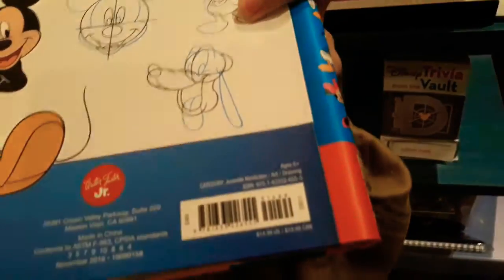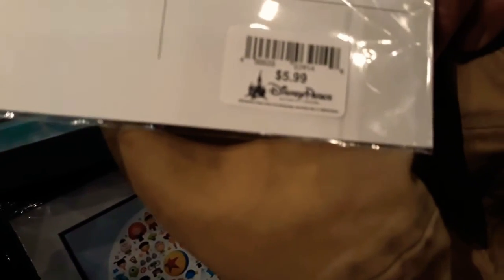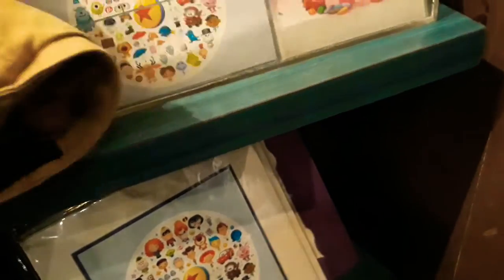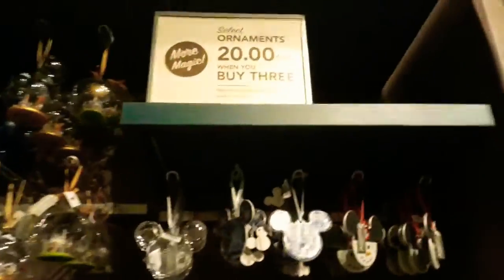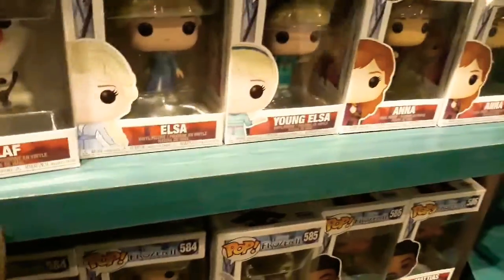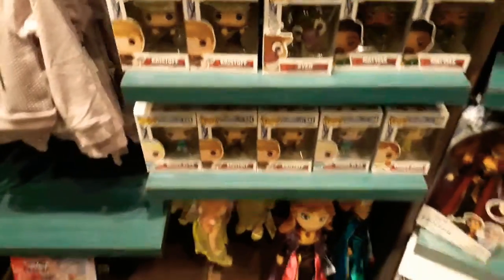Off the page